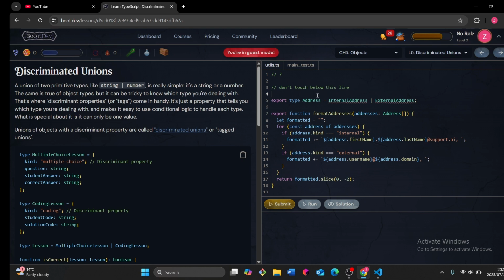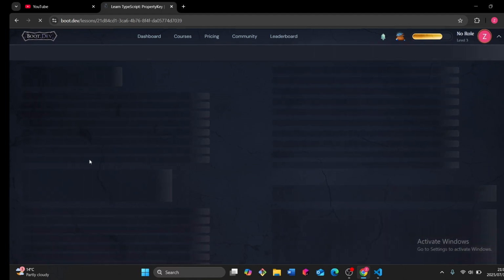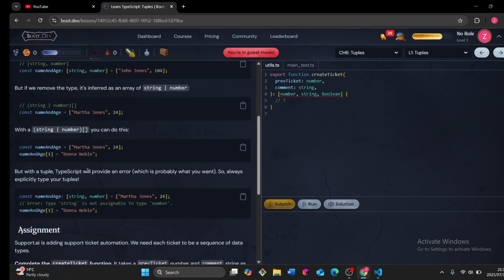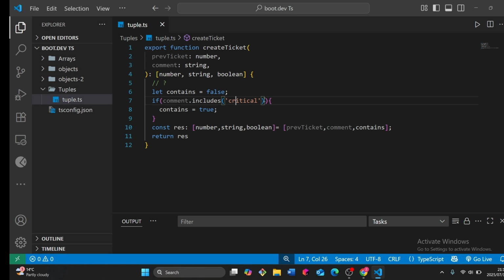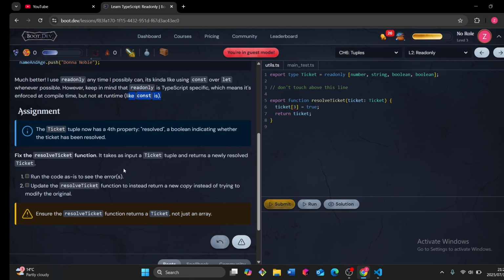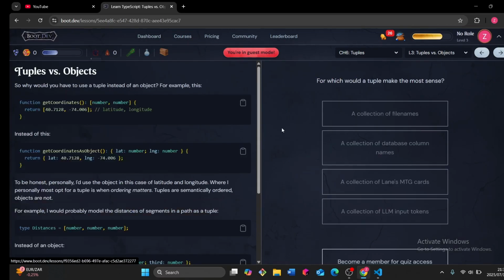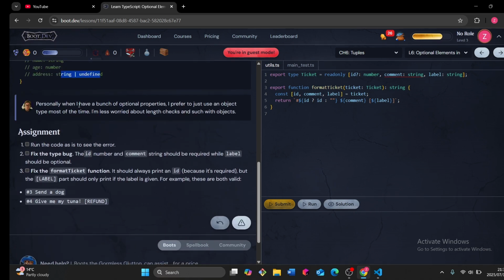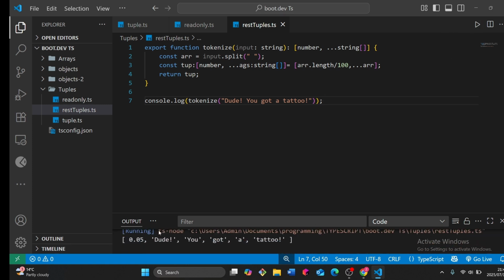day 5 of learning typescript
just day 5 of me doing some learning